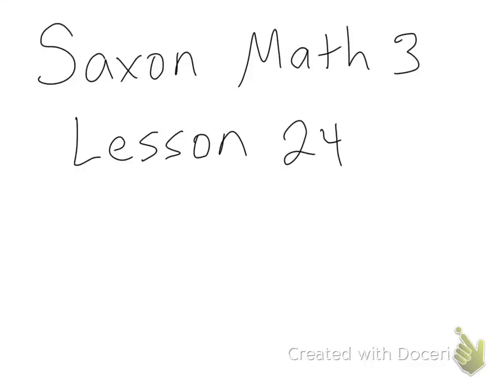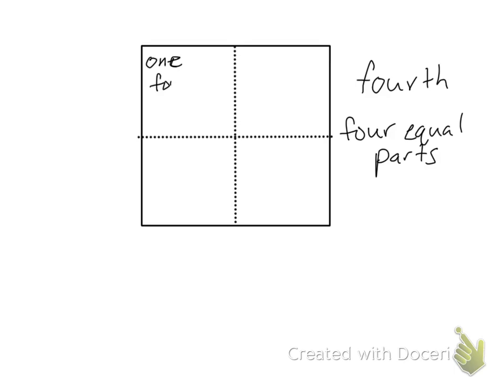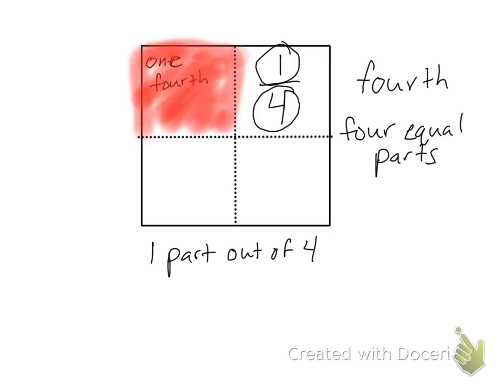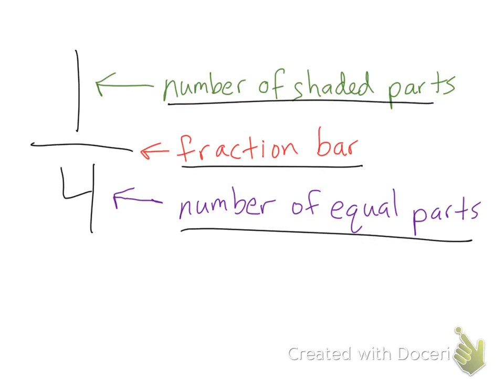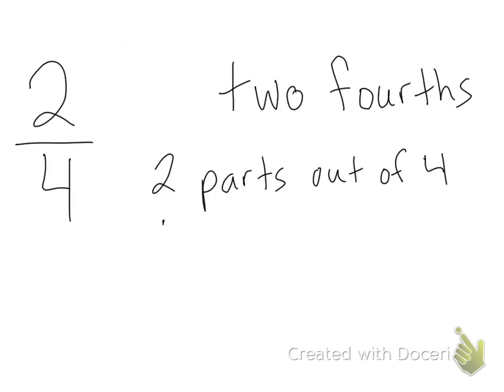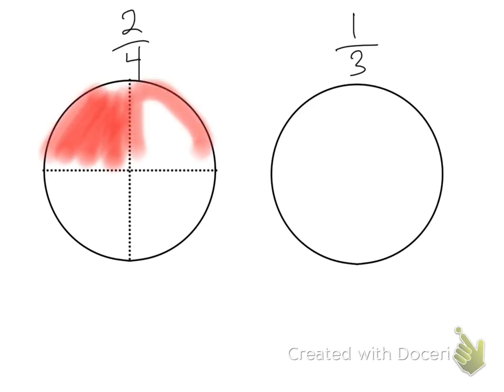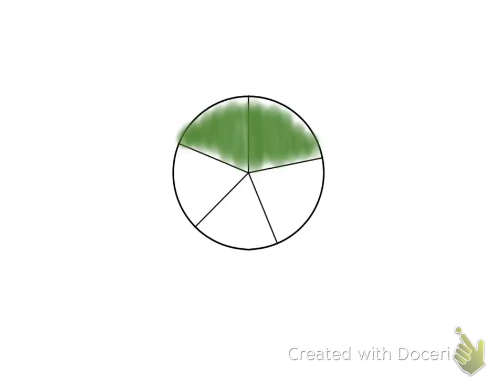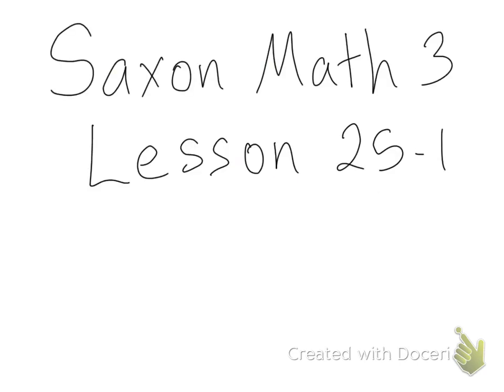Saxon Math 3 Lesson 24